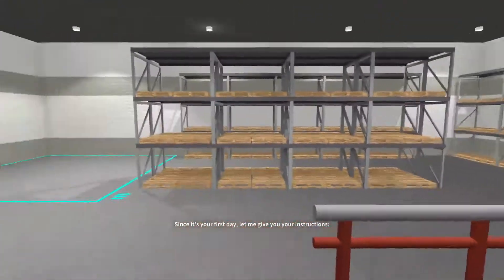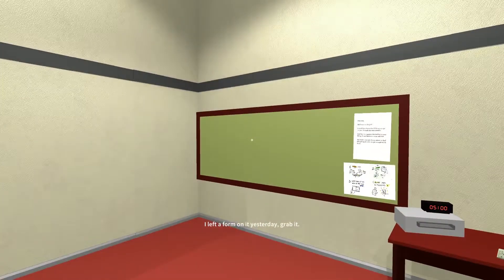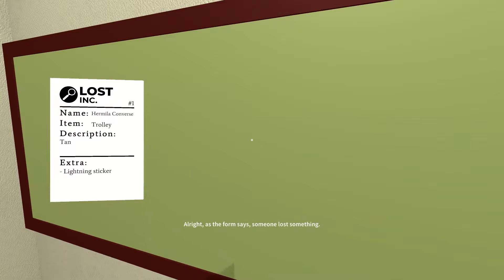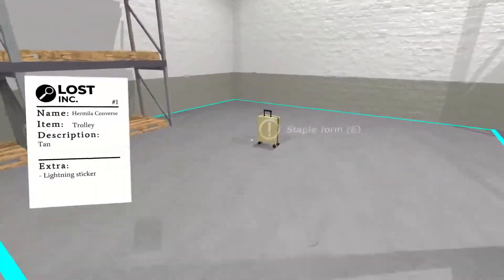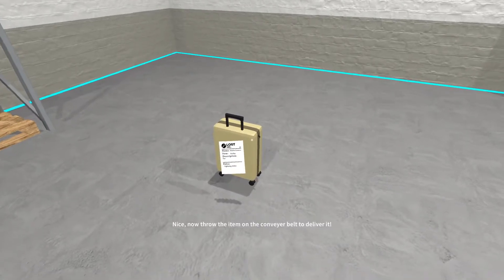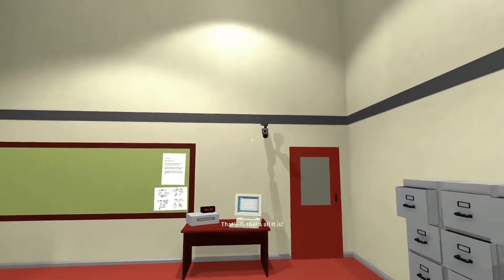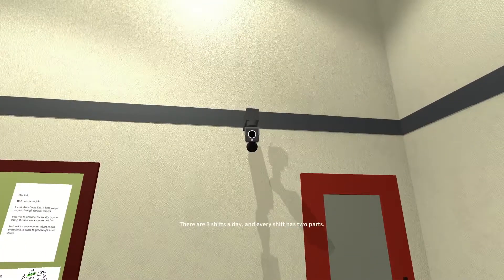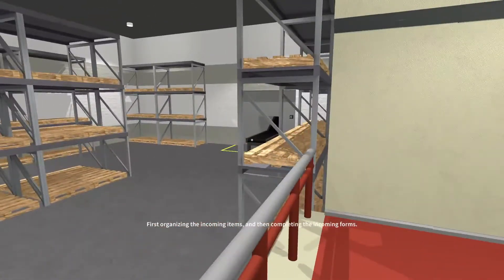I LOST MY LUGGAGE - pre-Alpha Gameplay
I Lost my Luggage is a chaotic organization game. Organize lost items and help people find them back.